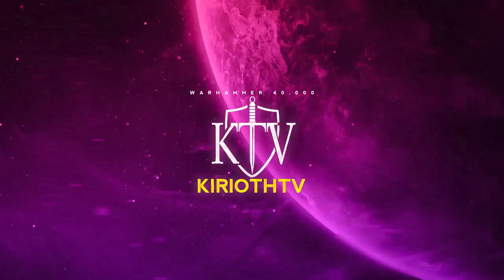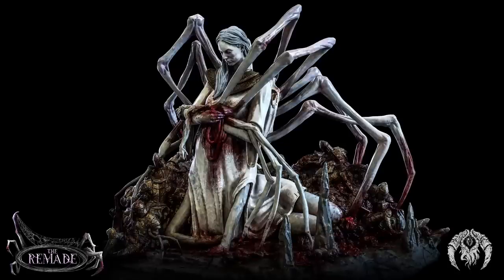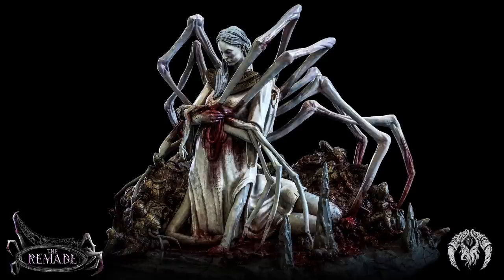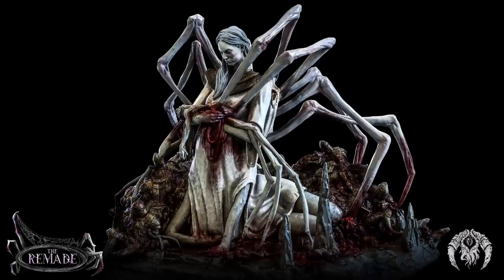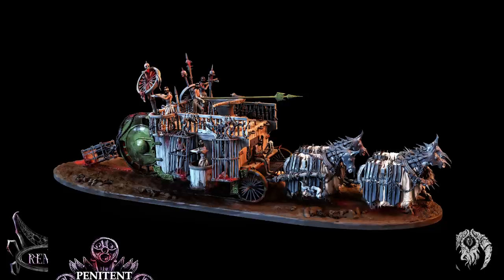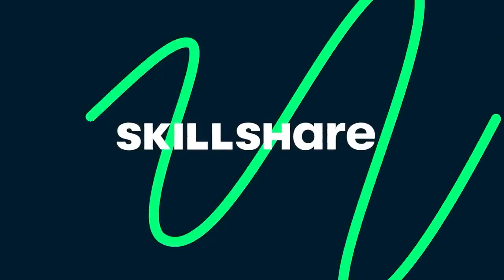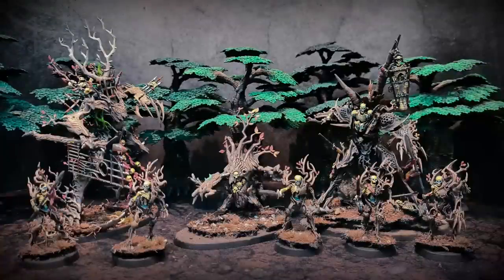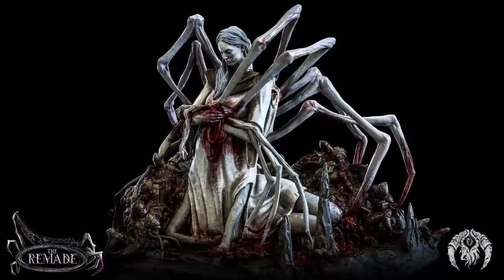Too many legs, too many hands, too good to pass up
Let's talk nightmares. About many legged freaks, flesh forged monstrosities and hands holding arms with extra hands holding arms. Let's talk about Bestiarum Miniatures July release.